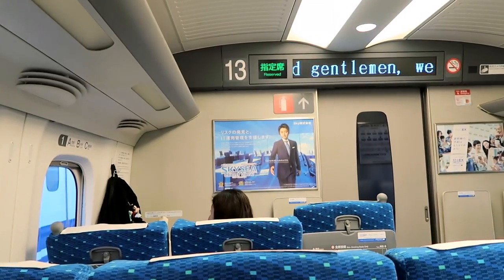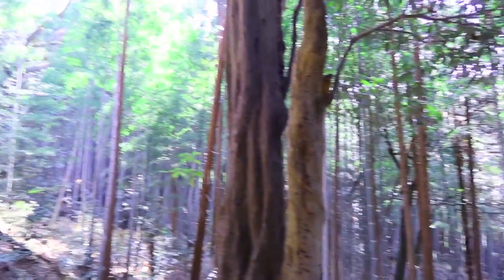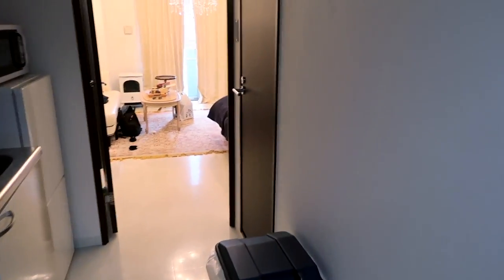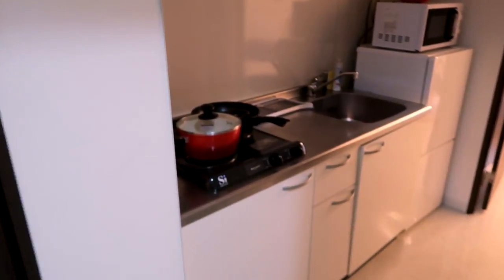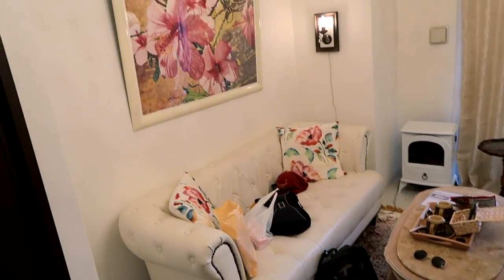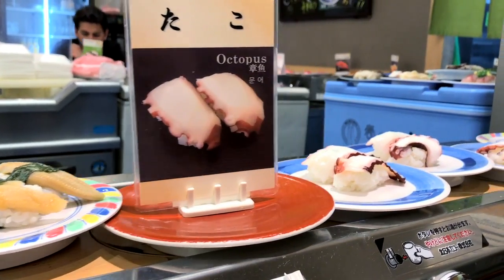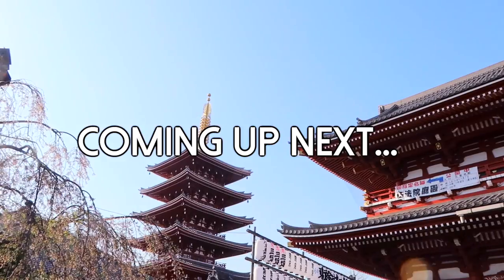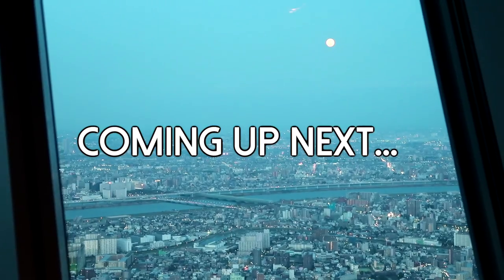Kyoto Travel Diary | Japan Vlog #2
Kyoto Adventures +Visiting Famous Shrines
Tickle that like button if you enjoyed this Japan vlog!

Today I’m finally sharing part two of my Japan trip back in March!  This vlog is all about Kyoto and all the places and shrines I went to during those two days. I even share a real Japanese apartment tour!

Camera Body I Use
Vlog Camera I Use
Studio Lights I Use
External Mic
SD Card

Hi! I'm Emily Dao, and you can find me here figuring out my 20's on the internet! I love creating beauty, fashion, and lifestyle videos, and occasionally upload “How To” videos as well!